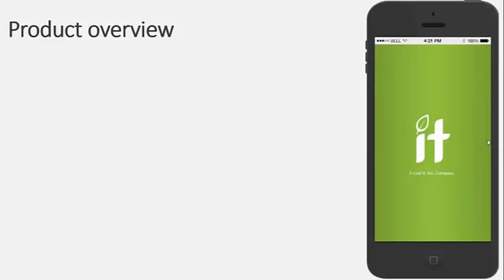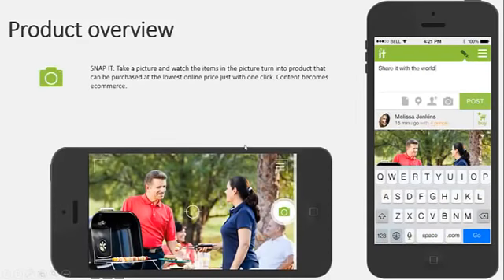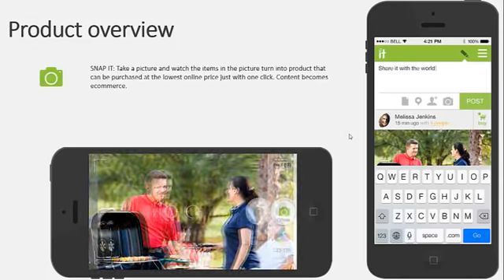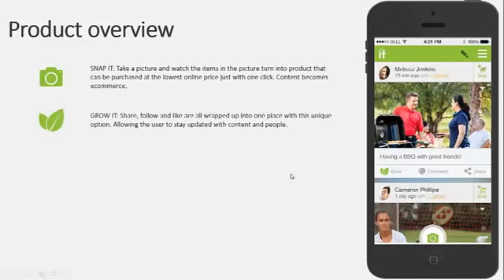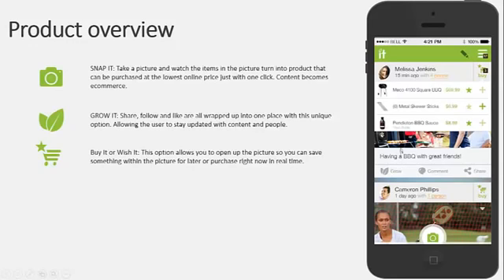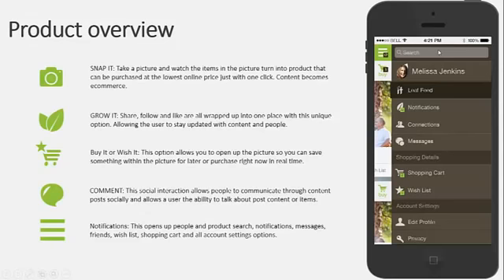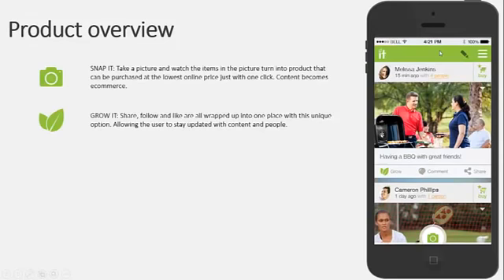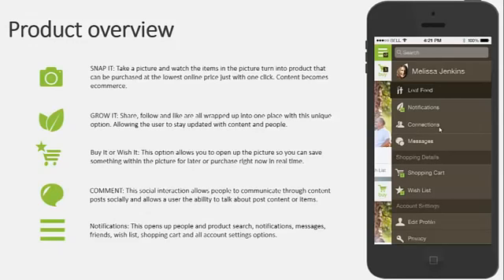How to Make Money Everyday From Your Social Media Content | Make Power Money +$7500 Monthly!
Greetings Inexperience Home Based Business Seekers

Have you been looking for a Home Business on the Internet that are 'legit', 'simple' and gives you 'fast' result???

If you have been looking or still looking for one then today I am going to introduce you to a new Home Based Business that I have been with close to a year now. From my experience with this new Home Business it is simple to get start it and fast to make money with a very uncommon way to make money online that doesn't need much effort to make it work.

So how does this work???

Well do you use any Social Media like Facebook, Twitter, Google+ or Instagram etc???

If you have ever use then pay close attention to every word of this video!

A BRAND NEW Social Media network called Leaf It which came out not too long ago like all Social media networks, it's free to use but there is a difference between them and the only difference between Leaf it and other social media networks is that it allows you to make money just by using Social media!

This is nothing like you've seen in the history!

It's totally different than all other programs because it's a social media network!

By the way you do NOT have to spam your friends or make any posts in any Facebook groups to make money with it, it's nothing like that.

So remember just socialize normally with your friends like you would normally do on Facebook!

On the side note for those of you who think you have to recruit people let me just say that you don't even have to recruit if you don't want to, to make some money with it

This video will show you briefly on how you make money with this business opportunities but if you to learn more about how this work please watch the video below and get in this today during the pre-launch to position yourself for a long financial freedom with HUGE income at your disposal.

You can also read about it if you prefer reading about this in-depth then check out this review blog:

This is much more unique making money online and I'm sure you will love it and keep in mind it's totally FREE!

Get start by join this new Social Media network that is about to launch soon:

May you start making money as I do and have the best kick start of the year.